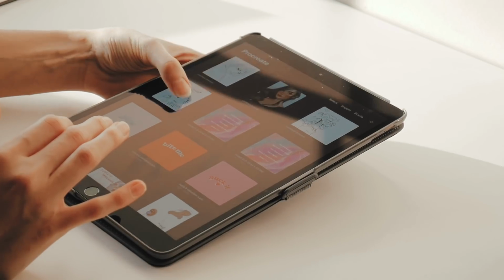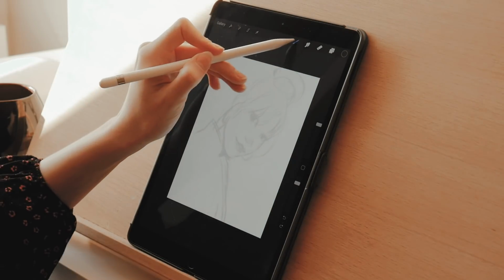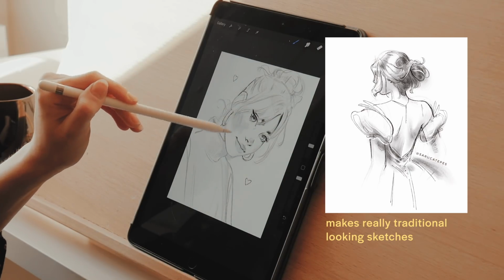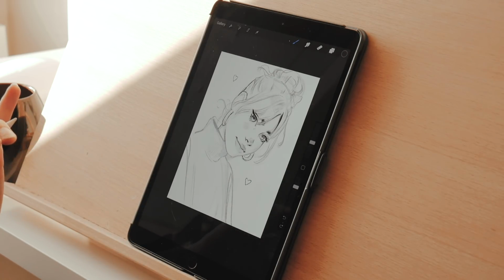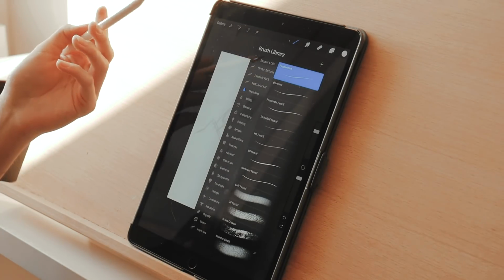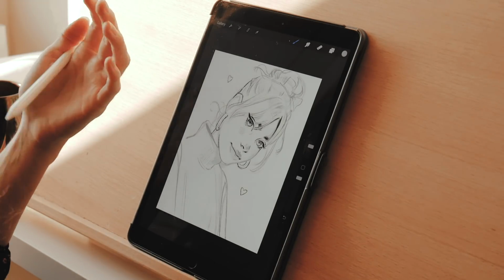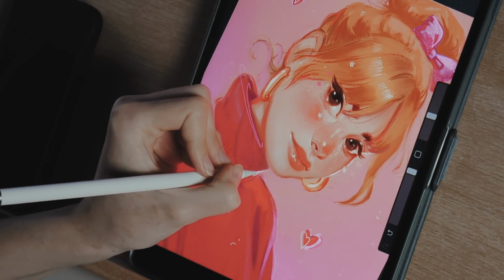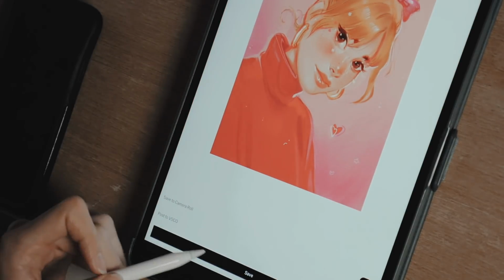my procreate workflow+ brushes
Edited 2024: This was a privated video on my channel, now public again! Youtube deletes comments on privated videos, but I would love if you helped me fill them back up again 🫶 omg the promo code, I had just become official bf/gf with my now husband!

Hey guys!
Hopefully this showed you a little into my Procreate process and what my workflow is! I'm also having a Valentine's Day sale in my shop; EVERYTHING is 15% off for orders over $15 with the code LOVESUCKS, so go grab a shirt or original drawing in my shop!